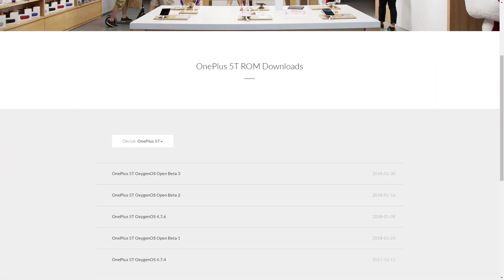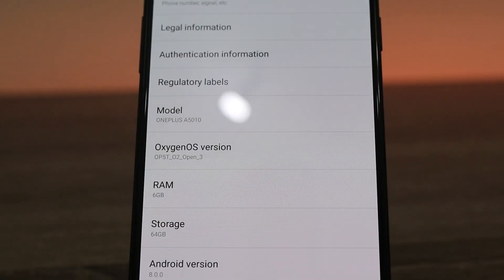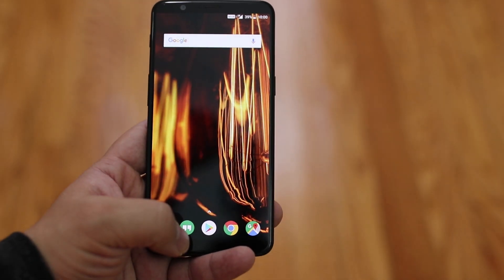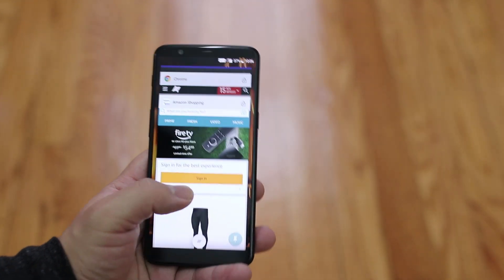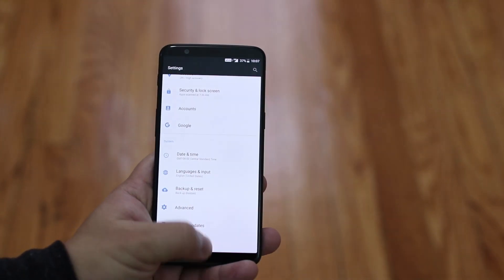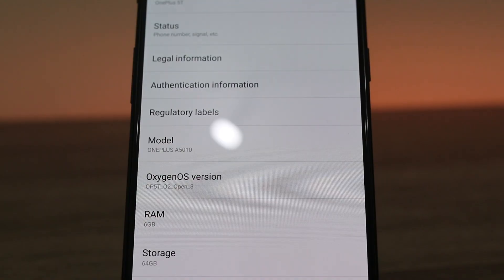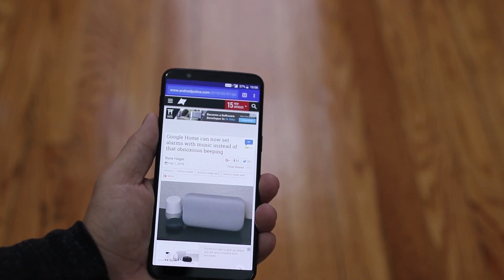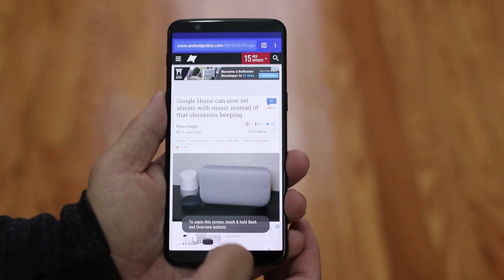iPhone X-style navigation on the OnePlus 5T: Is it all it's cracked up to be?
How well does it work? What can be improved in the next update?